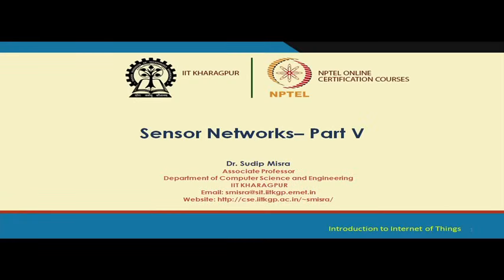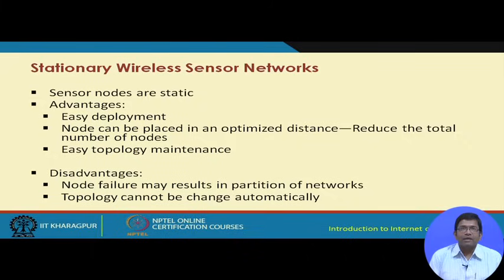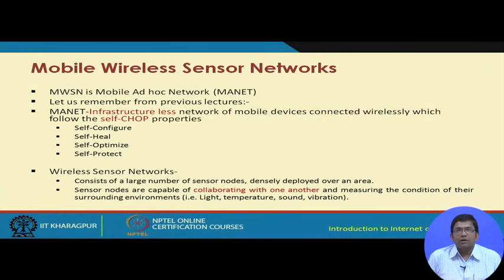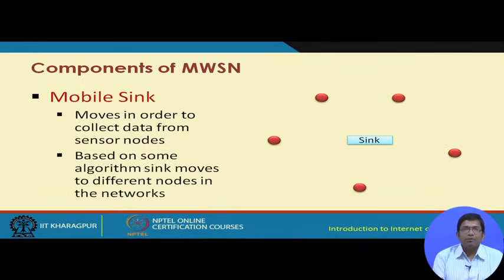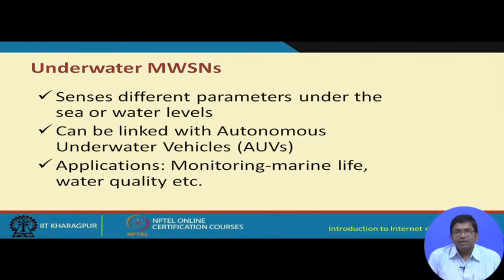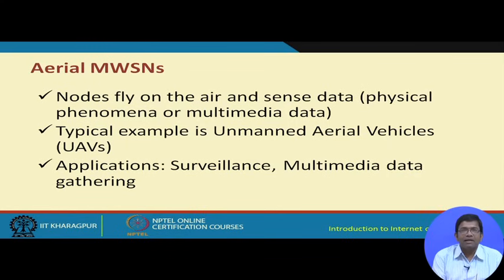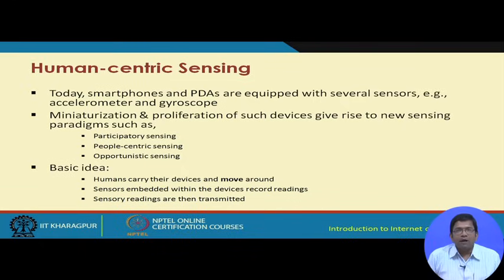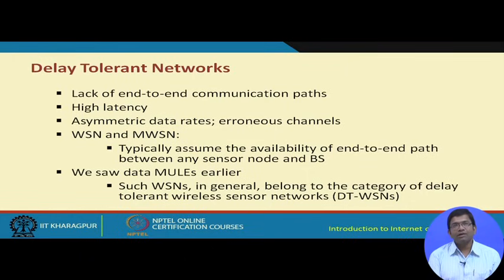SENSOR NETWORKS-V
To access the translated content:
1. The translated content of this course is available in regional languages.
 2. Regional language subtitles available for this course
 To watch the subtitles in regional languages:
 1. Click on the lecture under Course Details.
 2. Play the video.
 3. Now click on the Settings icon and a list of features will display
 4. From that select the option Subtitles/CC.
 5. Now select the Language from the available languages to read the subtitle in the regional language.